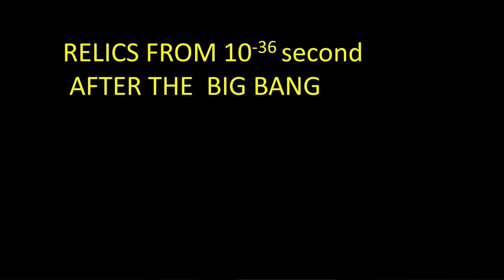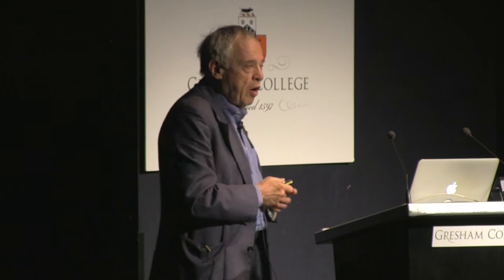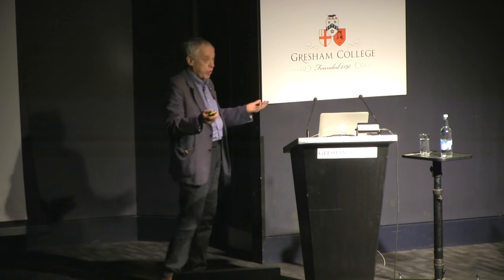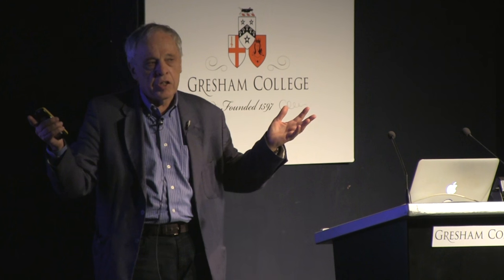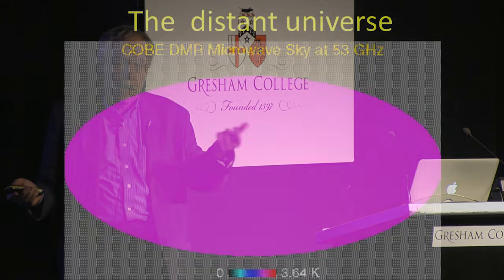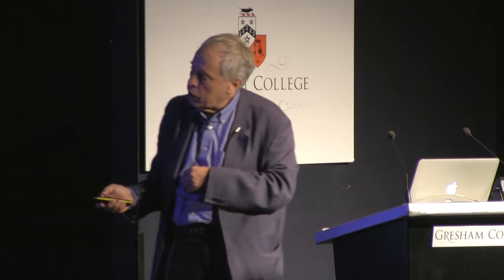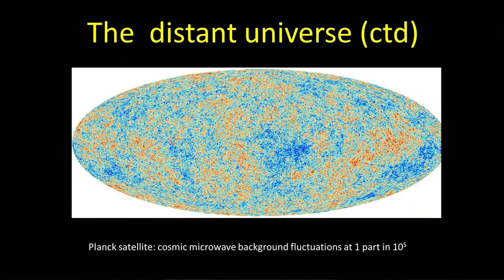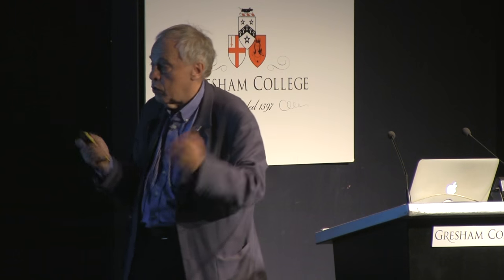A Fossil from the Big Bang - Professor Joseph SIlk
Professor Joseph Silk describes what we have learned about the earliest moments of the Universe from the Cosmic Microwave Background.